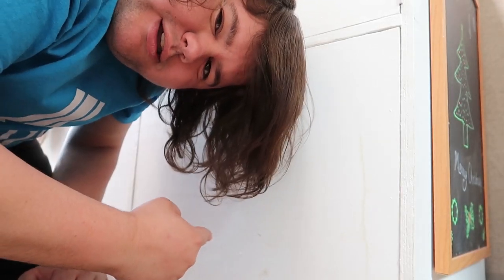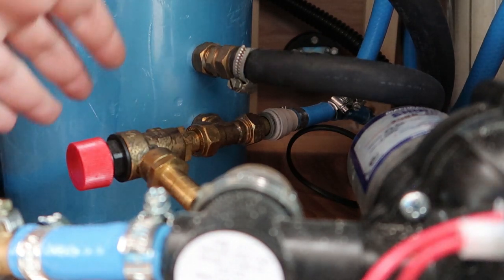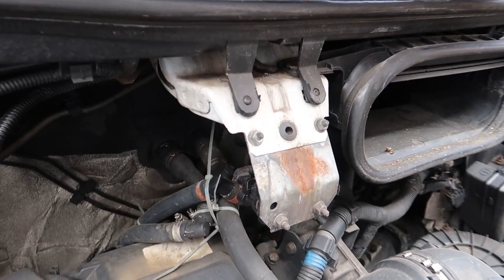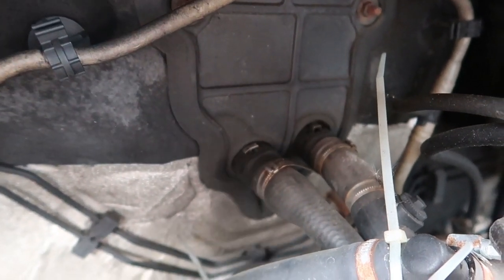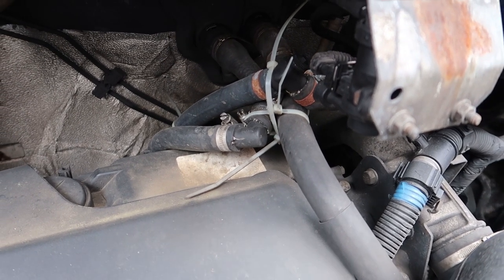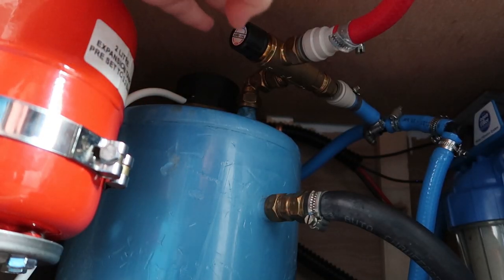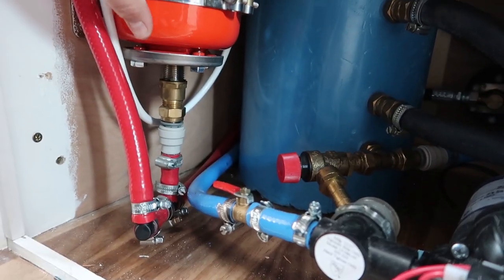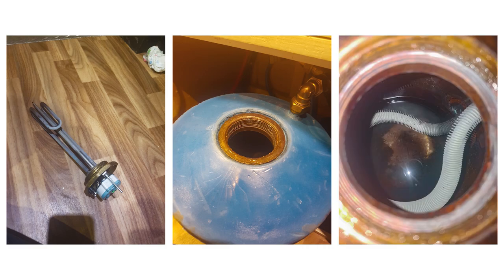How to Get HOT WATER in a Campervan Using the ENGINE! Calorifier Tank in Campervan | Van Conversion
We get a lot of questions about how we use our engine to give us hot water in our campervan! We use a Calorifier tank system which is hooked into our engines coolant system which means whilst we drive and the engines heats up, it also heats up a tank of water, giving us amazing hot water in a campervan!

We go through how we installed it, how it works and then answer the most commonly asked questions we always get asked.

We've also done a blog post about 7 ways you can get hot water in your campervan which you can read

*Our Vlogging Camera

OUR OTHER STUFF!